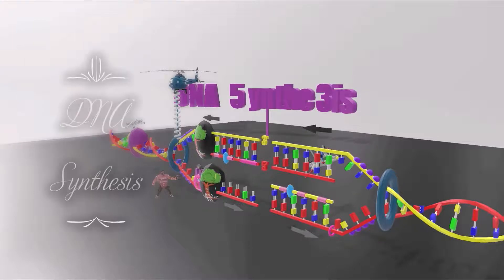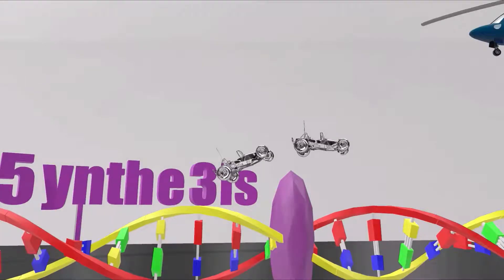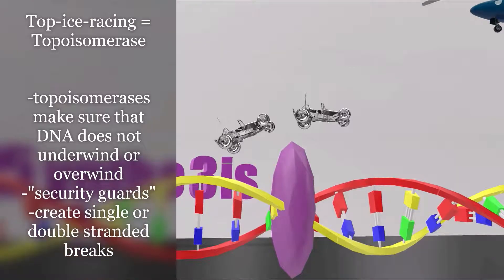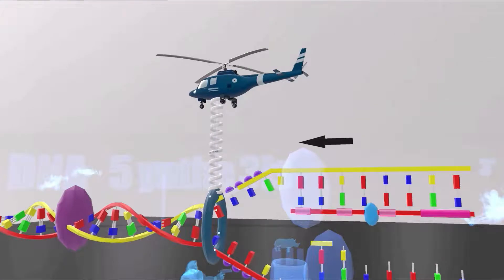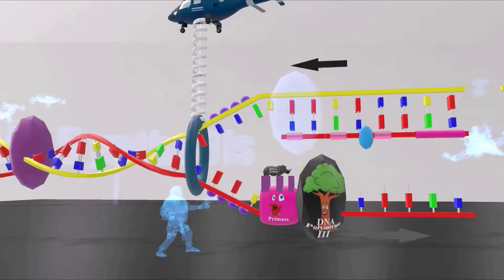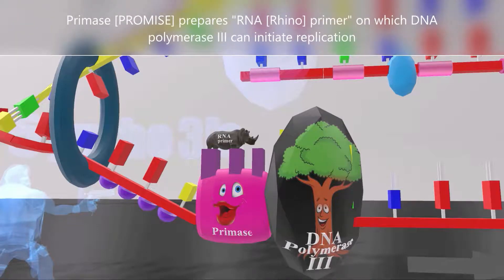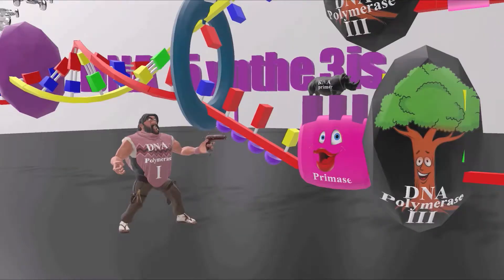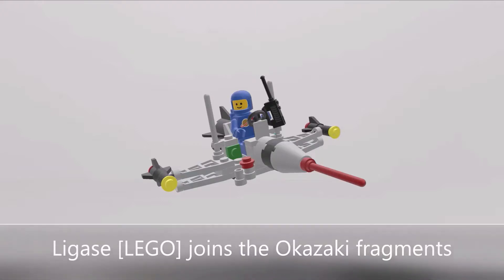DNA Replication - EASY & FUN!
Learn all about DNA replication (or synthesis) in this SUPER fun and memorable scene!!!